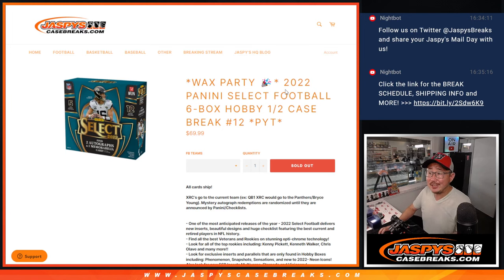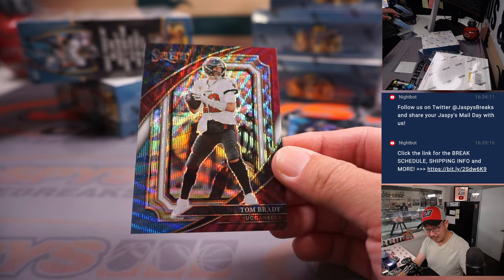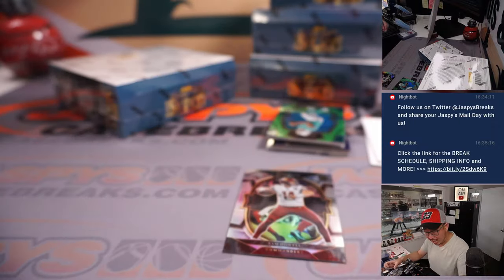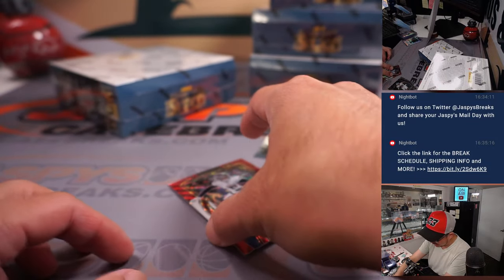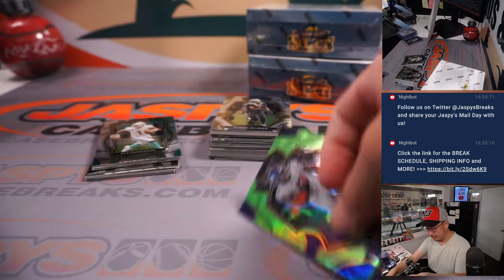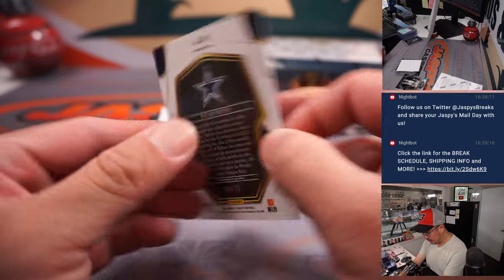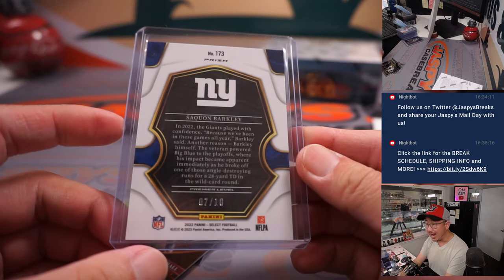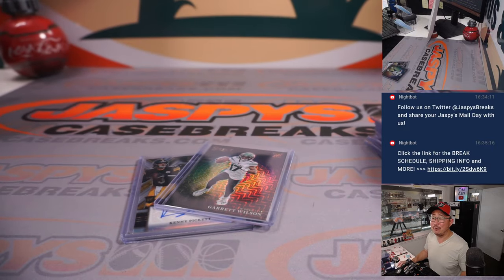Tu, 06.20.23 -- 2022 PANINI SELECT FOOTBALL 6-BOX HOBBY 1/2 CASE BREAK #12 *PYT*